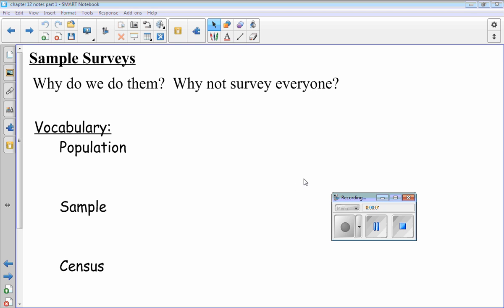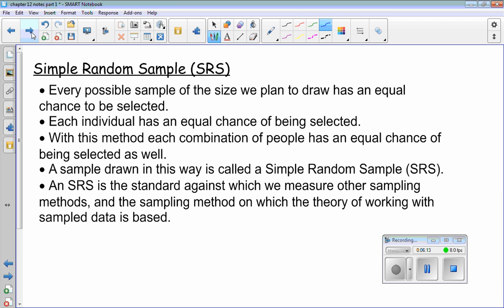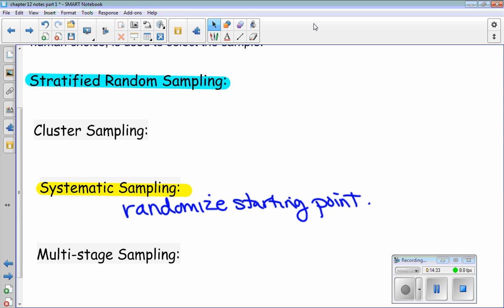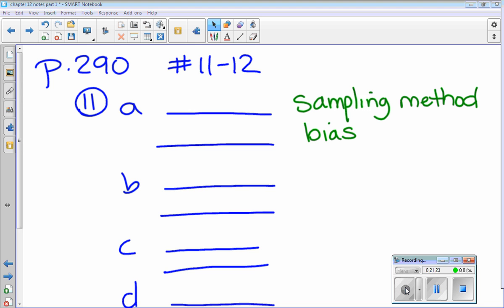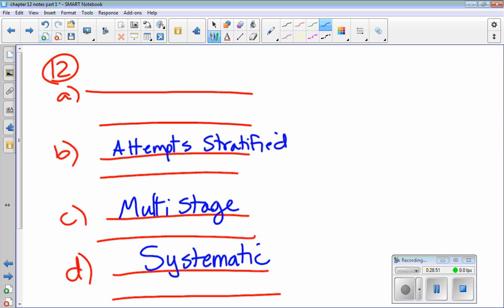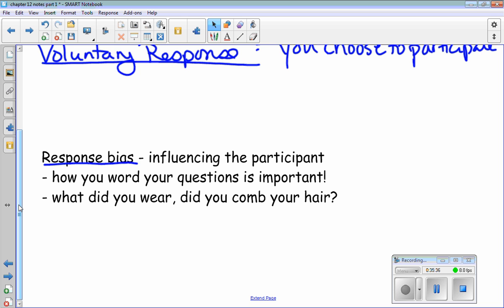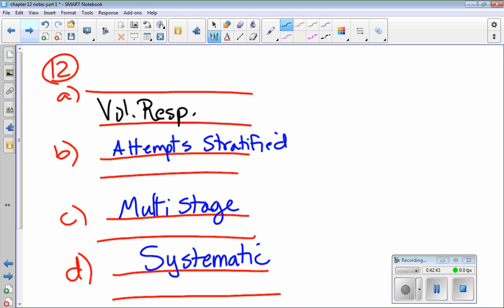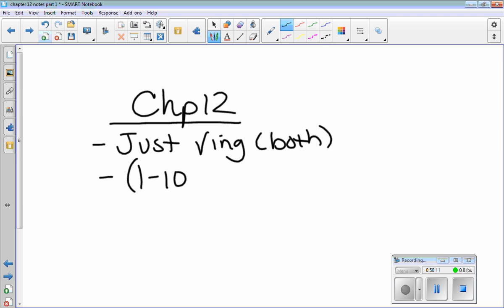SamplingMethods Bias October30 2014